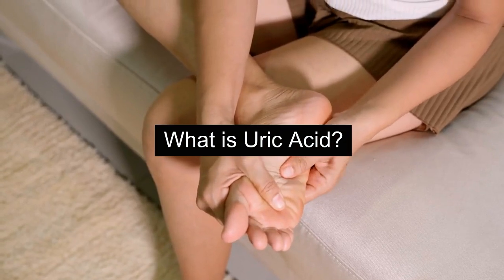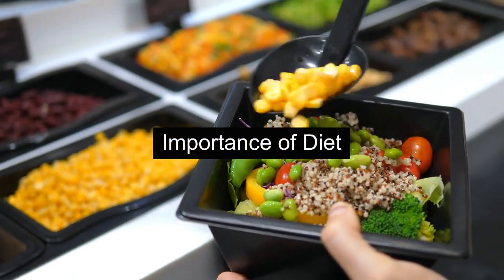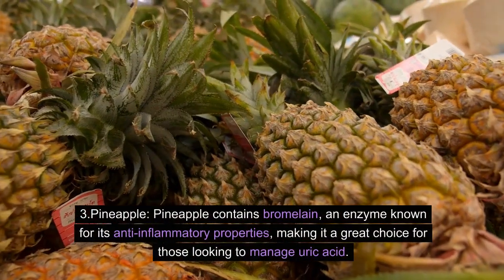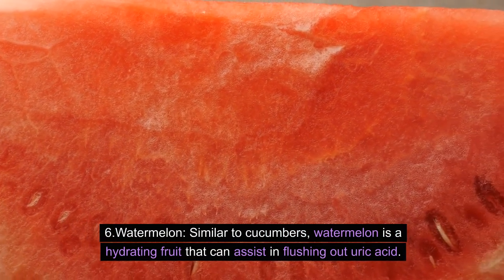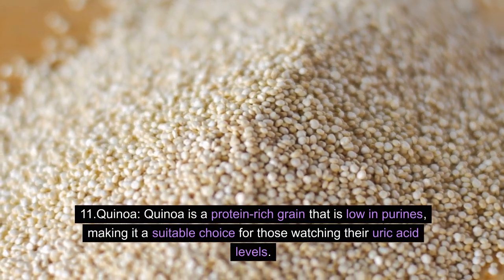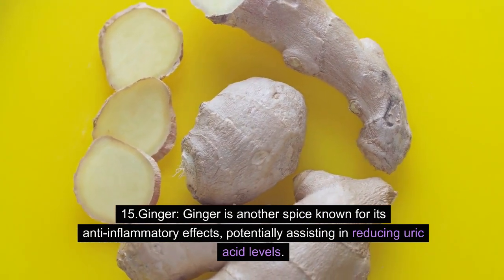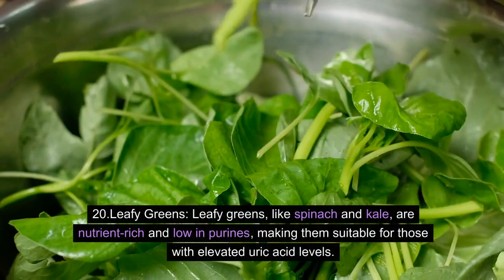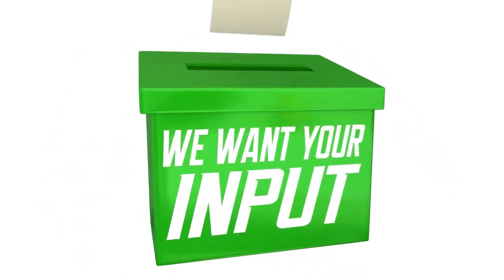Understanding Uric Acid: Top 20 Foods to Reduce Uric Acid Levels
Uric acid is a natural waste product formed when the body breaks down purines, which are substances found in certain foods and drinks. While uric acid is typically dissolved in the blood and excreted through urine, excessive levels can lead to health issues, including gout and kidney stones.
Causes of High Uric Acid
High uric acid levels can be caused by various factors, such as a diet rich in purine-containing foods, certain medical conditions, and genetic predisposition. It's crucial to manage these levels to prevent associated health complications.